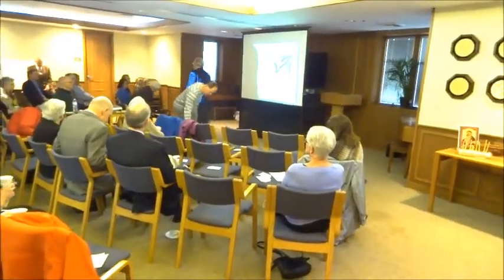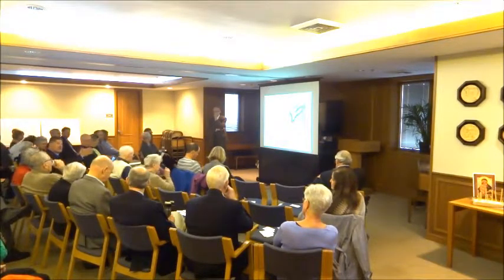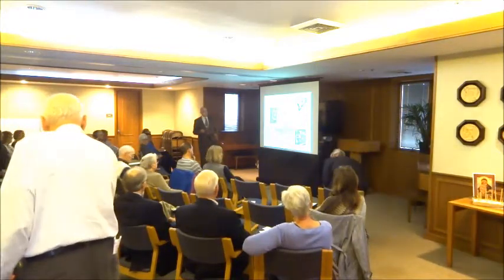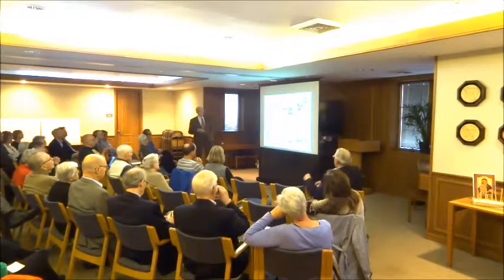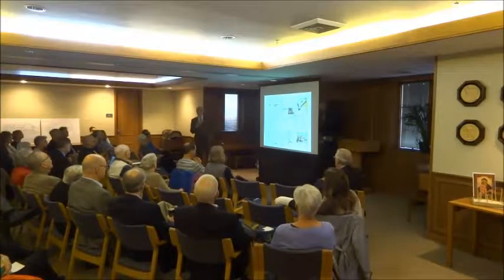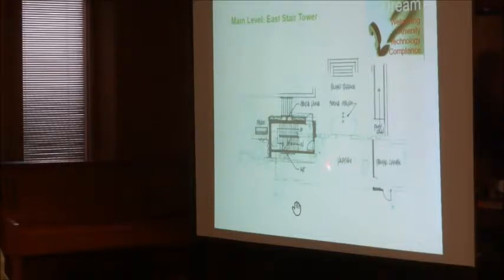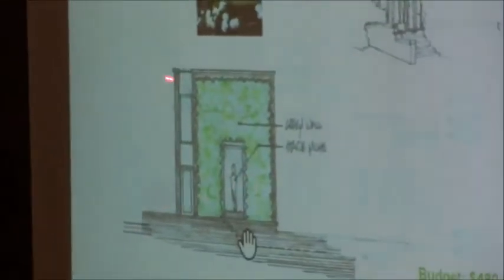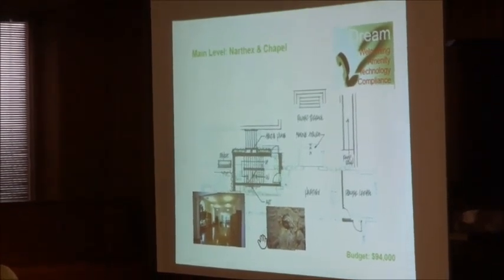Renewing Redeemer Part 1 of 3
committee shares progress and seeks input and questions from congregation at adult ed